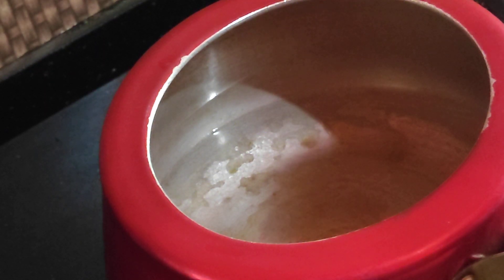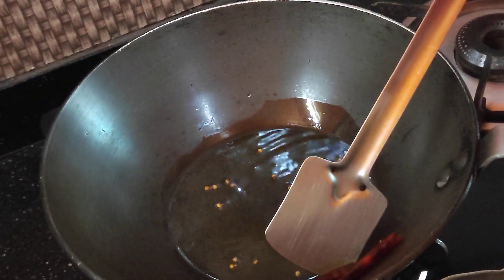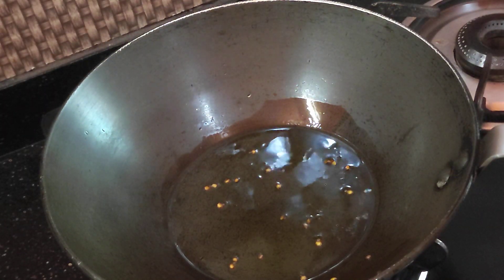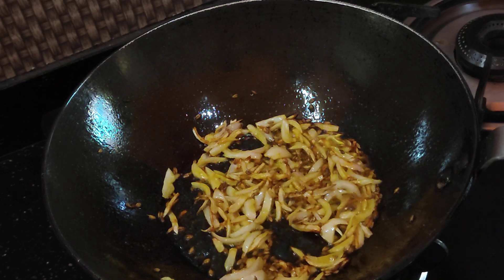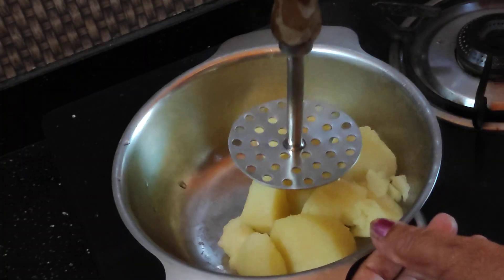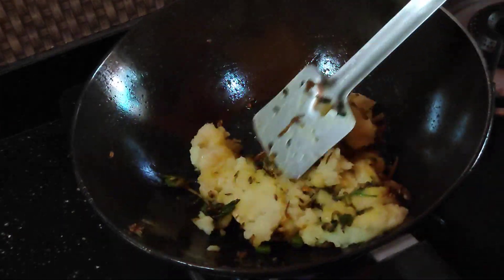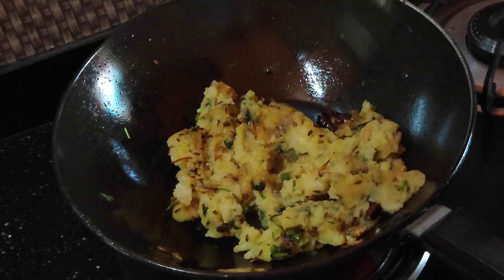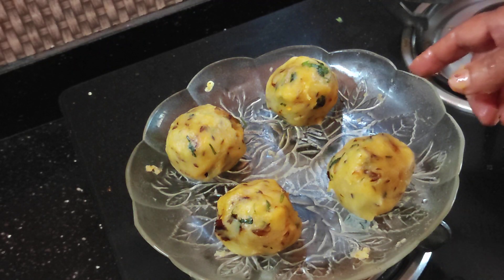Alu Makha Alu chhokha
আলু
 ধনেপাতা, পাতিলেবু
 সরষের তেল
 কাঁচালঙ্কা, গোলমরিচ
 নুন, পেঁয়াজ

গোটা জিরে, শুকনো লঙ্কা